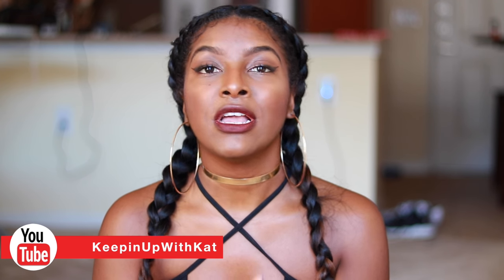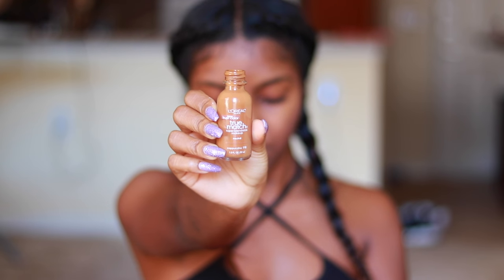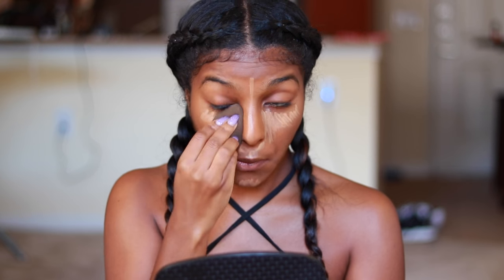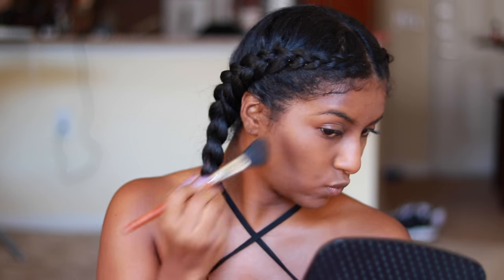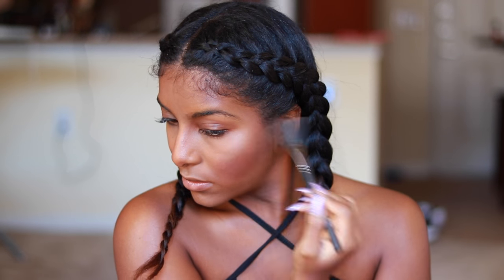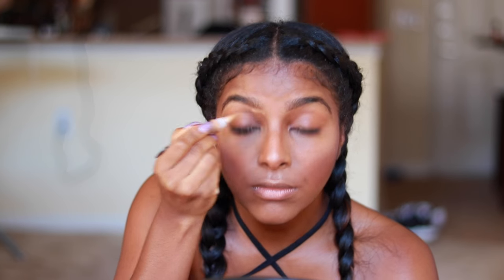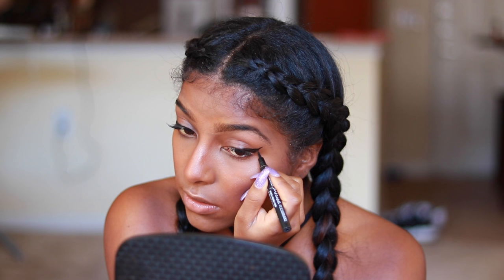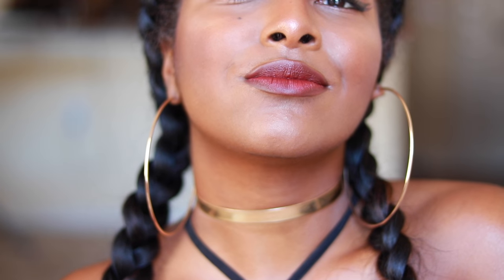BOYFRIEND DOES MY VOICEOVER CHALLENGE!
🎥 CAMERA + EDITING ↓
L e n s : 50mm f/1.8 STMlens